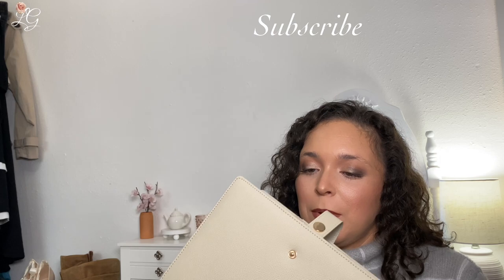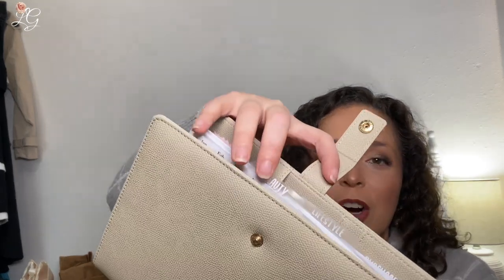My Winter Favorites- Laura Garza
There have been a few favorites that have gotten me through these past few Winter months. I’m sharing these favorites with you in today’s video all about my Winter favorites.
Products Mentioned:

Typewriter Keyboard:

Yara (pink) Perfume:

Concha AirPod Case:

Vaseline Body Lotion:

Mini Backpack:

Beige Binder:

Pea Coat: This item is no longer sold.